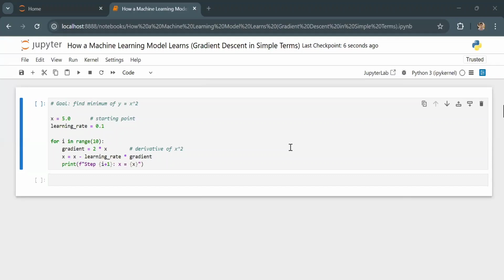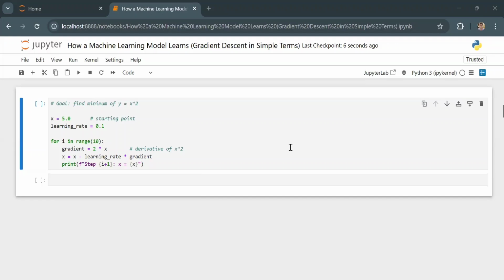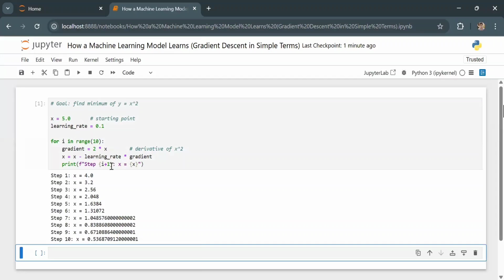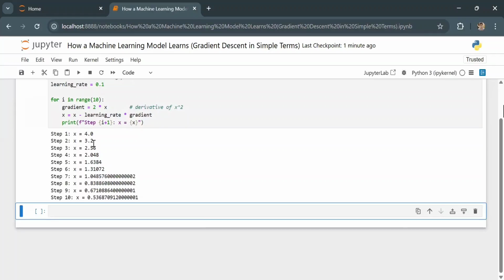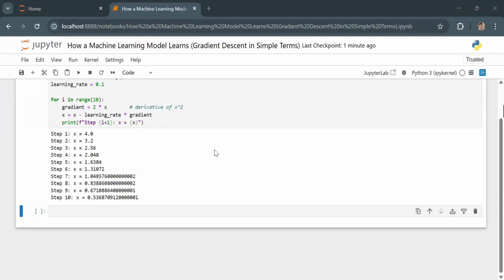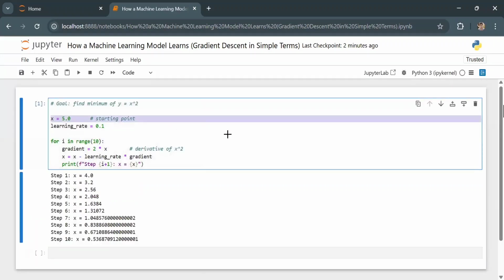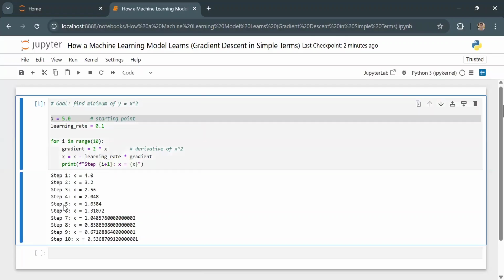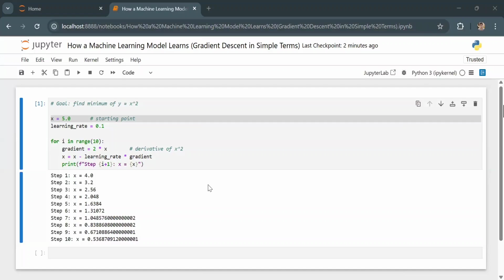How does a Machine Learning Model Learn Gradient Descent?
Ever wondered how a machine learning model actually "learns"? In this video, we break down Gradient Descent—the fundamental algorithm behind neural networks and AI—in the simplest terms possible! 🧠We start with an intuitive analogy: imagine you’re standing on a hill and want to find the lowest point. By taking small steps in the downhill direction, you eventually reach the bottom. That’s exactly how Gradient Descent works! It helps a model minimize errors and refine its predictions through an iterative process.What you’ll learn in this video:✅ The "Hill" analogy for understanding cost functions.✅ How models use the Learning Rate to adjust their progress.✅ A step-by-step walkthrough of a Python example (finding the minimum of $y = x^2$).✅ Why Gradient Descent is essential for modern AI.Whether you're a beginner starting your data science journey or just curious about how technology works, this quick guide is for you. 🎓💻